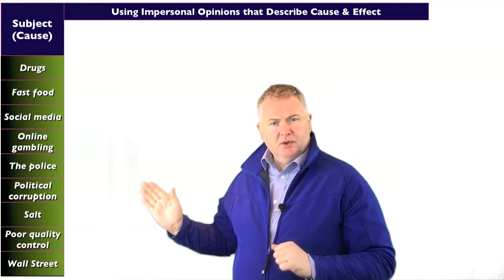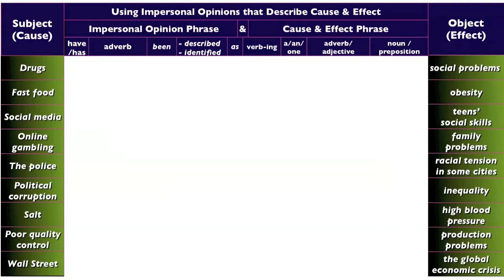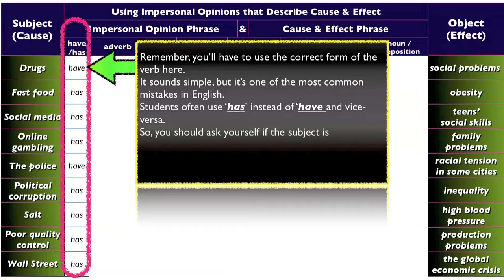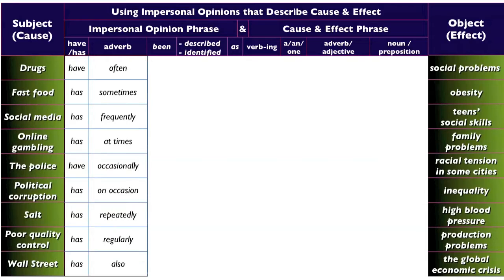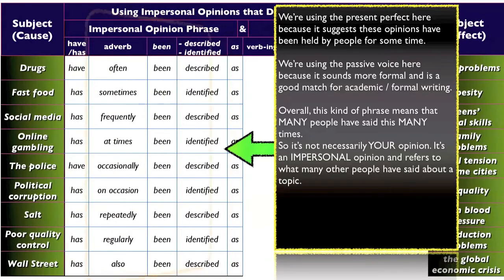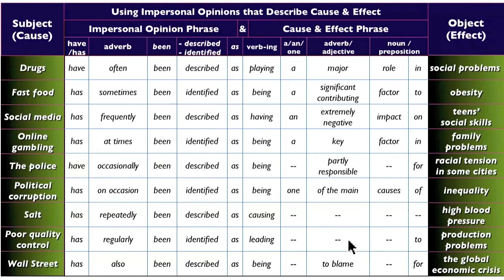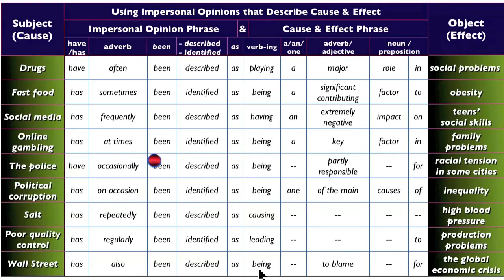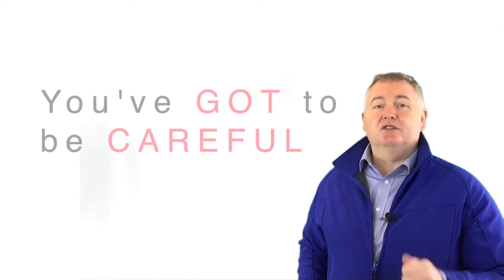Cause & Effect 06 - Impersonal Opinions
This video looks at how to give opinions showing cause and effect that are impersonal.
The structure shown here focuses on what has been said many times by many people